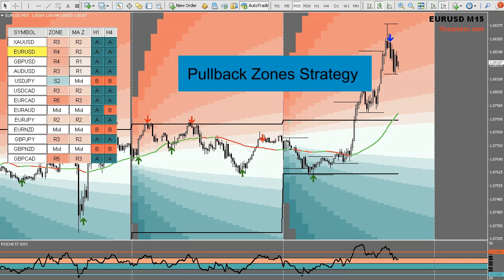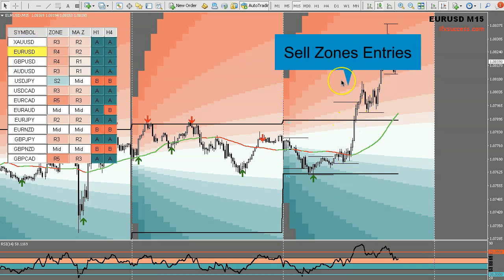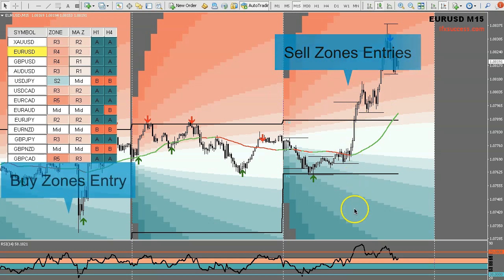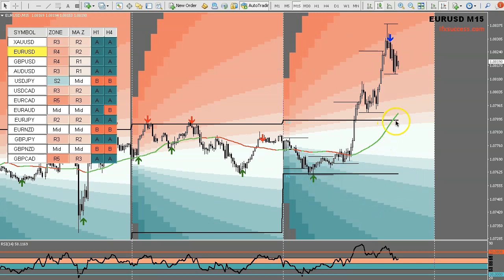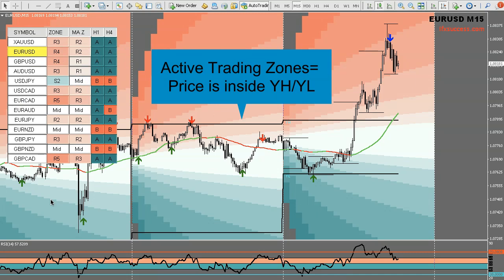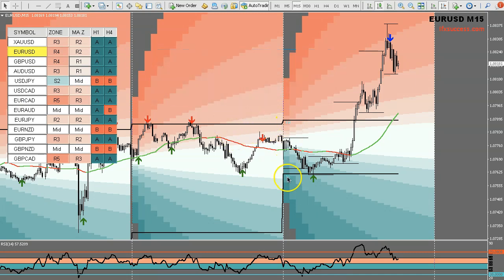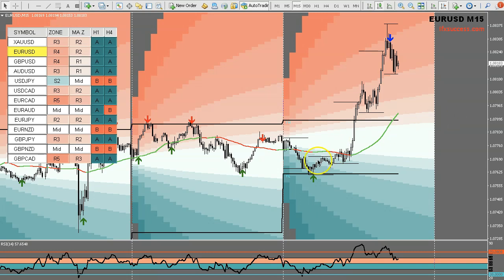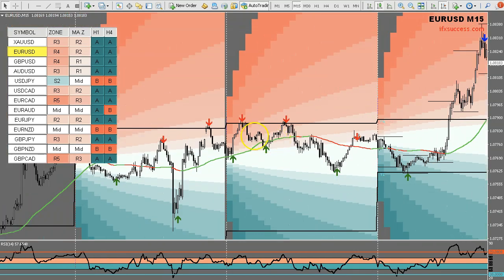Simple Forex Pullback Strategy|Make 50 +Pips Daily